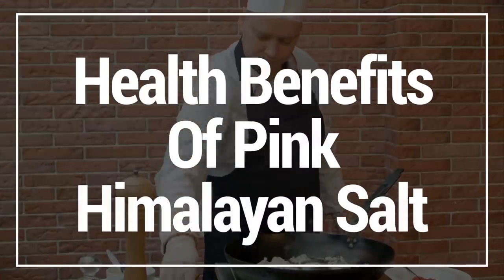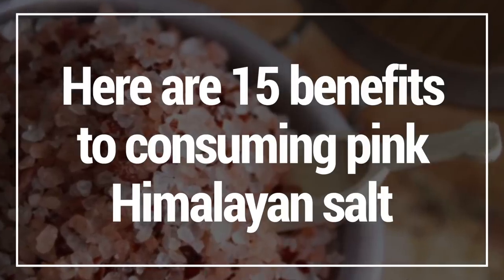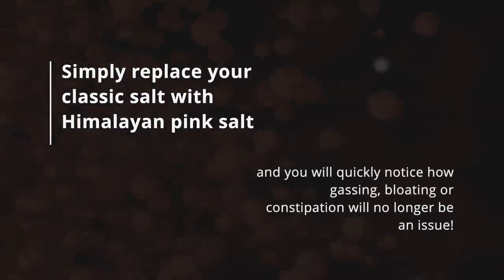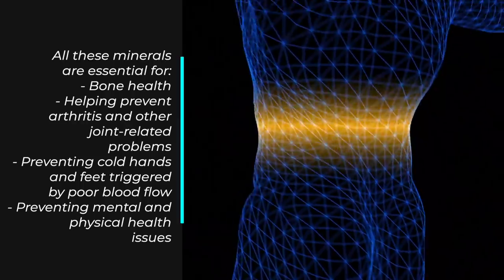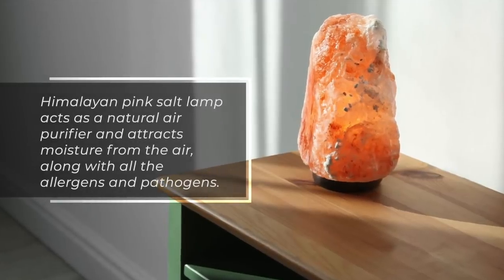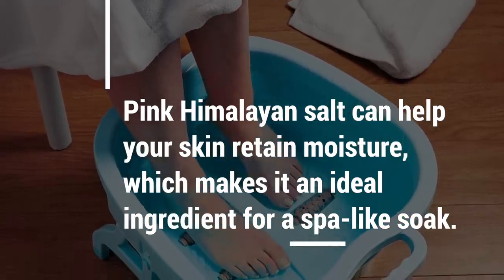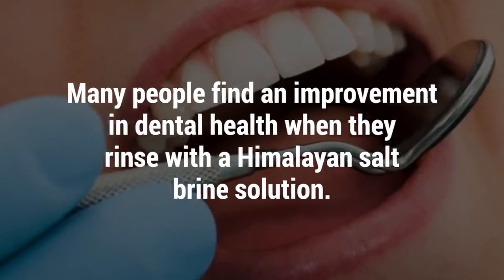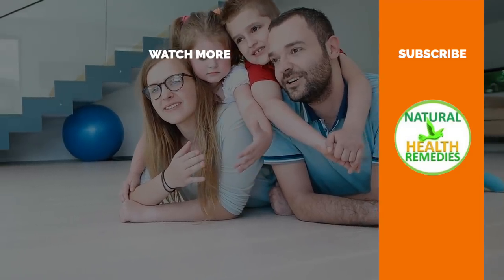15 Health Benefits of Pink Himalayan Salt Including Weight loss, Skin & Lamps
Salt has been used to flavor the foods around the world for as long as humans have existed. Salt has served the purpose of preserving meat and giving foods added flavor. Consuming salt is actually healthy and essential to our overall function, but unfortunately not all salt is created equal.

The table salt currently being used by many people has no natural ingredients and is a substance highly detrimental to our health. Traditional table salt is made up of 97.5 percent sodium chloride and the remainder 2.5 percent is just the moisture absorbents and chemical additives.

The sodium chloride goes through a process in its manufacturing where it is chemically bleached and then baked at 1200 degrees until the sodium chloride crystallizes into the form we know as salt. It is a substance that is completely devoid of nutrition and minerals after this process.

Traditional table salt has been used in the homes of families for many years. Although table salt is mighty tasty, it has contributed greatly to health risks we see today.
However Pink Himalayan salt is 100 percent preservative free. It is natural salt harvested from the Himalayan mountains. This salt is satisfying on your food without the risks traditional table salt poses. Pink Himalayan salt is shown to have numerous health benefits for your body when consumed during meals. It is also great to use in the bath tub.

Here are 15 benefits to consuming pink Himalayan salt that will hopefully prompt you to get rid of your table salt and use pink Himalayan salt instead.

No 1 Relieve Muscle Soreness
Have you trained a bit too hard at the gym, and starting to feel the effects of overtraining?
If so, rest assured – a warm salt bath with a pinch of Himalayan pink salt will relax your muscles, relieve soreness and speed up the muscle repair process.
It’s also great for those who suffer from intense muscle cramps.
Himalayan pink salt is very rich in magnesium, iodine and 80 other essential minerals that heal muscles and soft tissues when absorbed through the skin.
No 2 Improve Your Respiratory Conditions
Himalayan pink salt can naturally alleviate some of the most common respiratory conditions, such as asthma.
The pink crystals are known to emit negative ions, which is why this natural salt is indispensable in what is known as “salt therapy”.
Salt therapy has been used for more than two hundred years to improve one’s overall health status.
The unrefined salt use to alleviate respiratory conditions in a healthy, cheap and natural manner, without any adverse reactions.
Salt-rich air kills bacteria and it can alleviate chest congestion, coughs and asthma. It’s even been used in the treatment of cystic fibrosis.
NO 3 Improve Digestion
If you suffer from slow digestion or if your body has a hard time processing and absorbing the nutrients you consume, then you can rely on the pink Himalayan rock salt yet again.
Simply replace your classic salt with Himalayan pink salt , and you will quickly notice how gassing, bloating or constipation will no longer be an issue!
In addition to improving your digestion, the pink Himalayan salt can also speed it up, which is great for those who watch their waistline!
No 4 Sleep Better!
The Himalayan pink salt is widely known for its relaxing effects, effects that target your muscles in particular.
However, a small Himalayan Pink salt  lamp can also purify the air and help you fall asleep faster at night – and stay asleep until morning.
Sleep deprivation increases the risk of high blood pressure, diabetes, stroke, heart disease, heart attack as well as heart failure, and you certainly do not want any of those in your life!
No5 Soothe a sore throat
Mom was right when she told you to gargle saltwater to soothe a sore throat. Although it’s not a cure-all for immediate relief, saltwater can help kill bacteria, loosen mucus, and ease pain.   Just mix 1/2 teaspoon of finely ground pink Himalayan salt with a cup of warm water and gargle.
~No 6 Extremely Rich In Minerals
The microscopic analysis of the Himalayan crystal salt reveals that it contains no less than 84 mineral contents… essential for your overall health. This includes calcium and chloride to magnesium, phosphorus, iron to potassium and copper.
All these minerals are essential for:
 Bone health
 Helping prevent arthritis and other joint-related problems
 Preventing cold hands and feet triggered by poor blood flow
 Preventing mental and physical health issues
No 7 Irrigation Of Sinus
Sinusitis affects millions of individuals. Fortunately, doing regular sinus irrigation with Himalayan pink salt can help clear up sinus congestion and treat a sinus infection.
Salt is known to have strong antibacterial and antimicrobial properties, and irrigation with the Himalayan pink salt will kill the contaminants present in your nasal cavities.
No8  Scrub your body with it
The exfoliating texture of pink Himalayan salt will leave you with silky soft skin. As a bonus, regular exfoliation